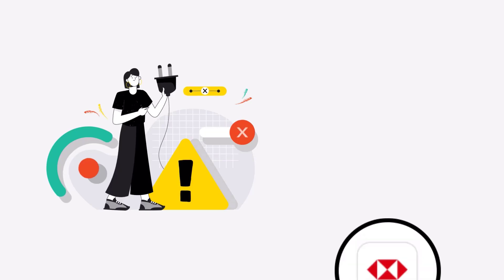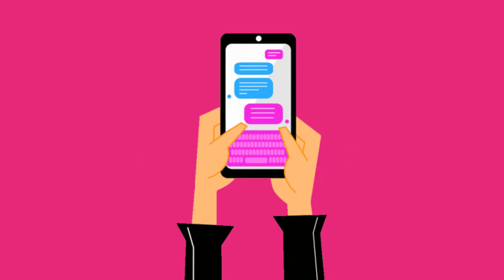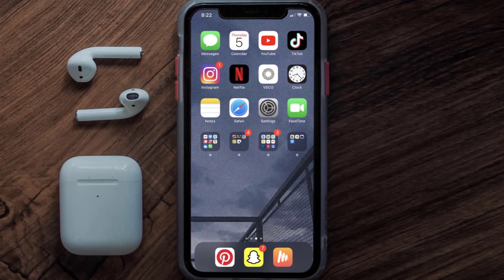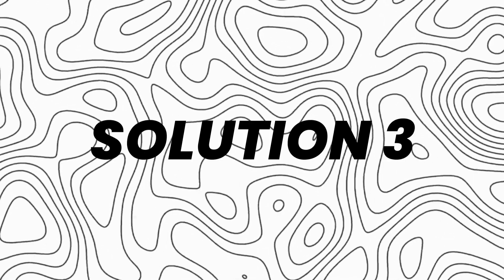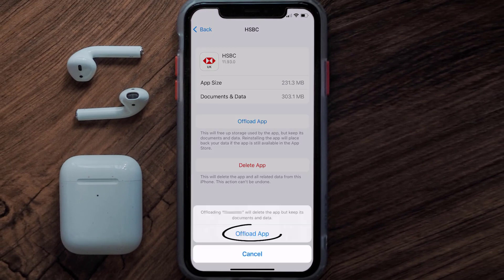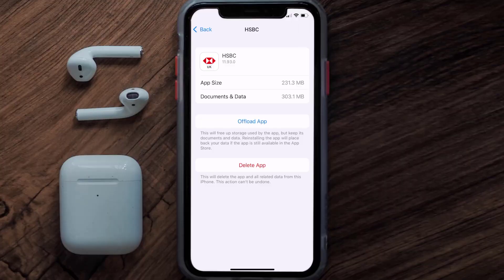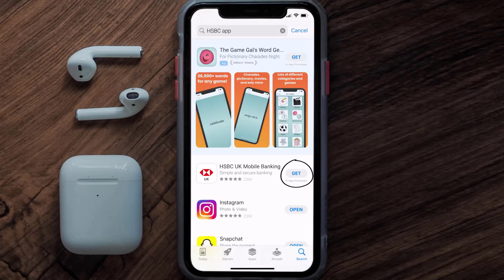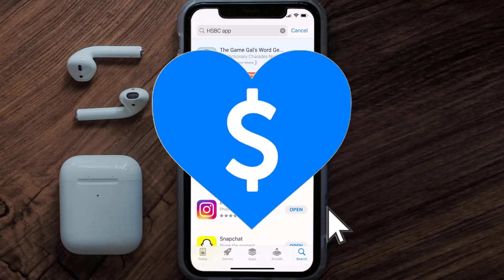HSBC App Won't Let Me Log In: How to Fix HSBC App Won't Let Me Log In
In this video, I'll show you How to Fix HSBC App Won't Let Me Log In. This is the easiest and fastest way to Fix HSBC App Won't Let Me Log In. Make sure you watch until the end of this video to find out How to Fix HSBC App Won't Let Me Log In on Android and iPhone. These methods work on Android as well as iOS 11, iOS 12, iOS 13, iOS 15 and iOS 16. Hope you enjoy!

Video Parts:
00:00 Intro: How to Fix HSBC App Won't Let Me Log In
00:08 1.Solution: Check Internet Connection for HSBC App
00:38 2.Solution: Updating HSBC Mobile App
00:59 3.Solution: Clearing HSBC Mobile App Cache Files
01:27 4.Solution: Reinstalling HSBC Mobile App
01:51 Outro: Ending

Topics Covered:
hsbc app won't let me log in
why can't i log into my hsbc app
can't log into hsbc app on new phone
how do i log into my hsbc app
why is my bank app not letting me log in
how to log into hsbc app on new phone
hsbc login
hsbc online banking
hsbc error codes
hsbc credit card login
how to remove device from hsbc online banking
hsbc